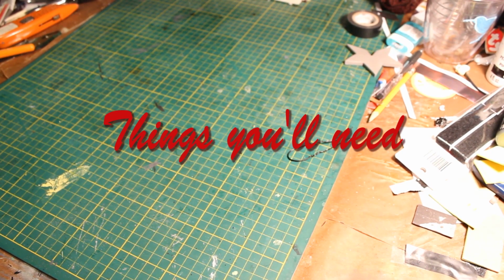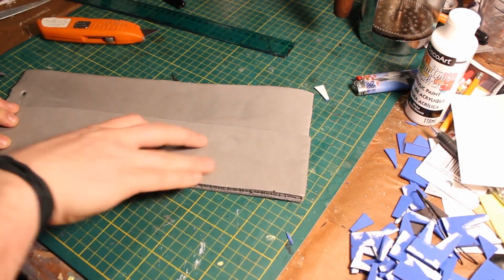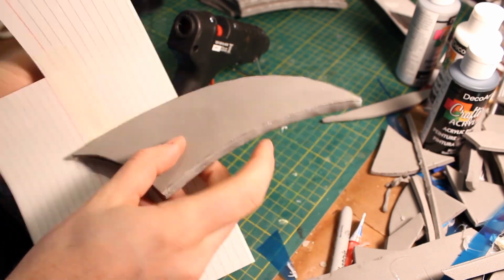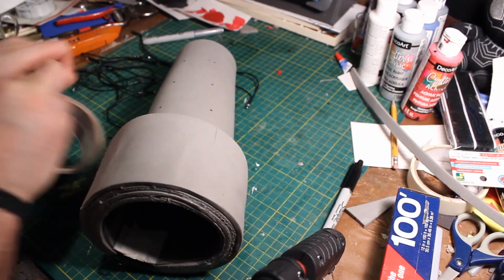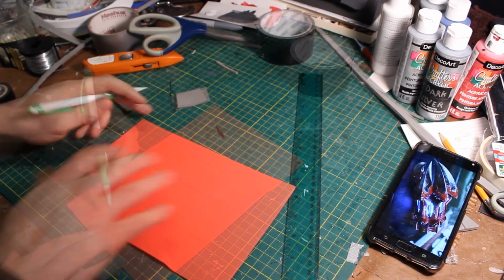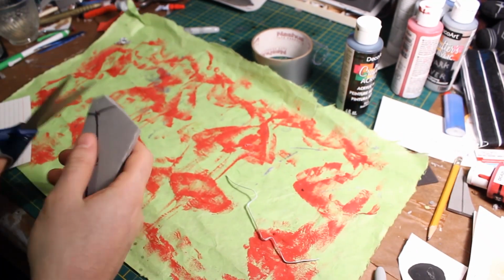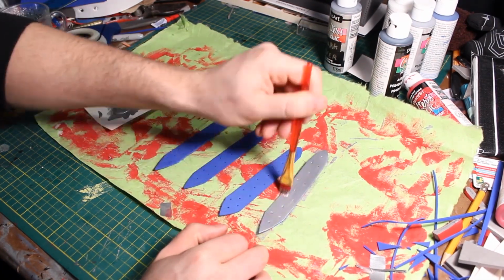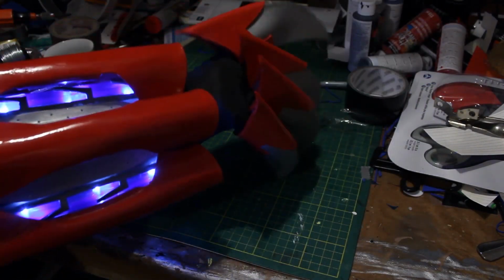Making DMC 5 Devil Buster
So its finally out a month and a half later. Shogun Akuma, this one's for you buddy!

I didn't included any measurements because chances are our arms are different sizes, not to mention I pretty much eyeballed everything myself anyway...

I did forget to mention in my list of thing I used was:
-Colored foam squares, I bought about 8 from a local Chinese dollar store
-Glue gun, total used one but didn't mention you would probaly need one.